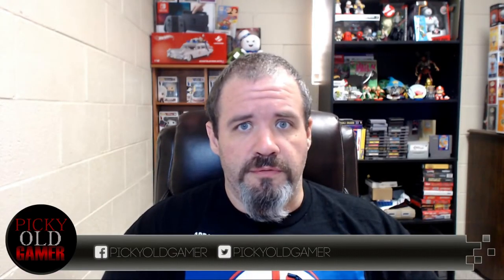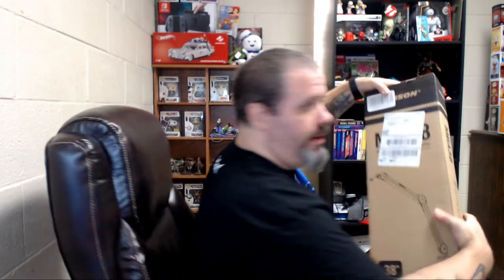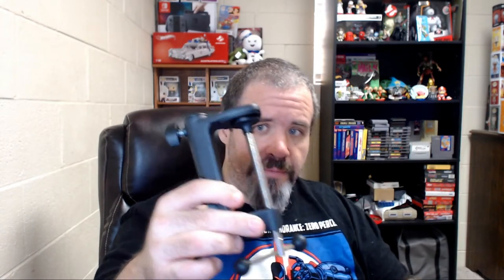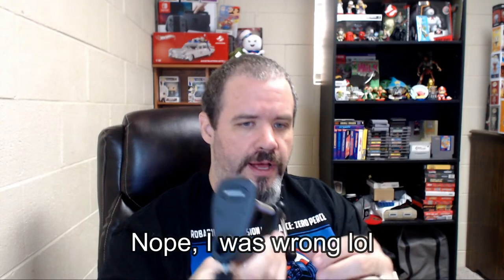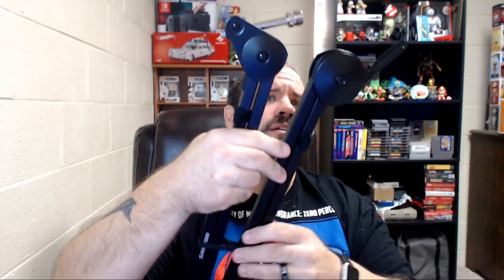Samson MBA38 Boom Arm Reivew. Better Audio!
So I got a boom arm finally for my blue snowball ice microphone to elivate my audio.  How does it sound?  Let's find out.